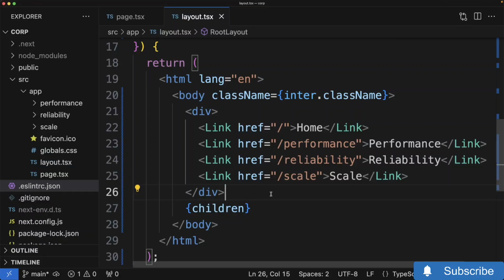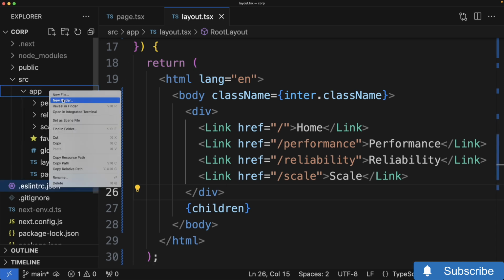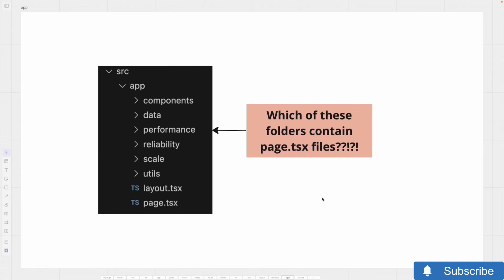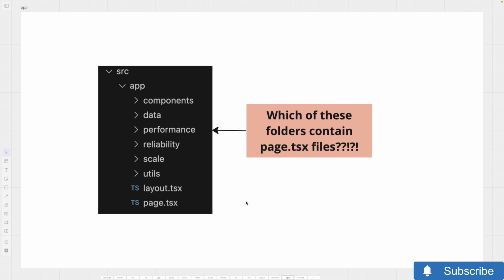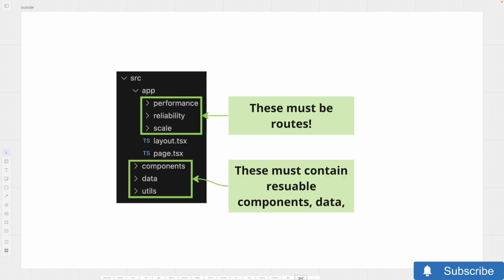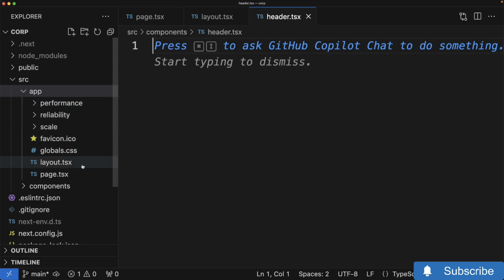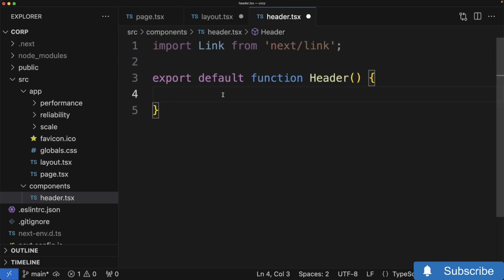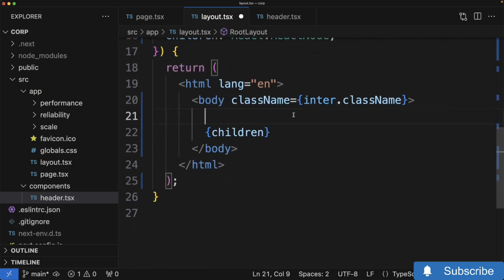Next JS 2024 : 07 - Project Structure Strategy